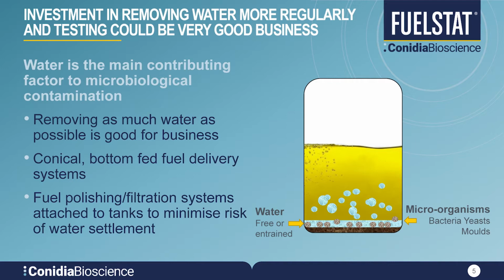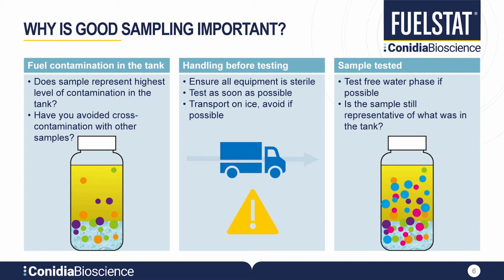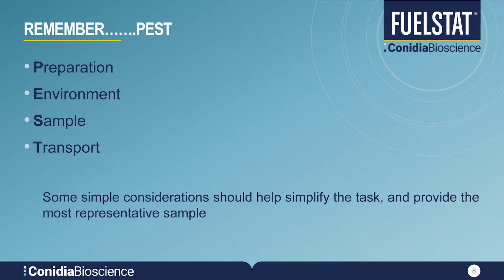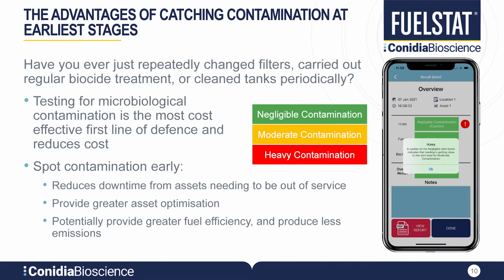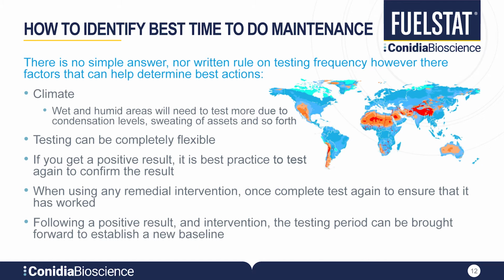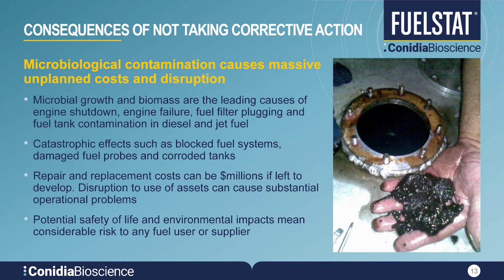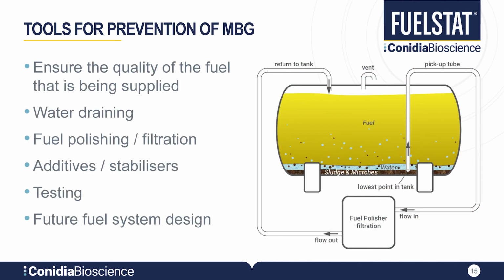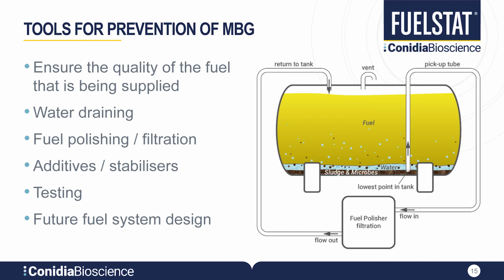Webinar - Protect your tanks with efficient testing & treatment (David Armitage)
Protect your tanks with efficient testing & treatment

Cleaning contamination from fuel tanks is expensive. Smart testing helps you know if it’s money well spent

With tank cleaning costing upwards of $25,000 are you sure your microbiologcal testing is telling you all that you should know?
Should I test my fuel, how often, what are the consequences?

In this short 20 minute "bite-size" session we cover:
• The advantages of catching contamination at earliest stages
• How investment in removing water more regularly and testing could be very good business
• A rapid test, done at tank, with instant data recording
• How to identify best time to do maintenance or, at least, look a bit deeper

TRIED.TESTED.TRUSTED.